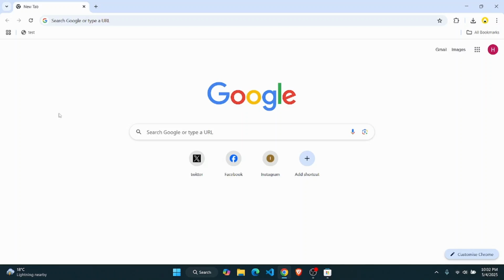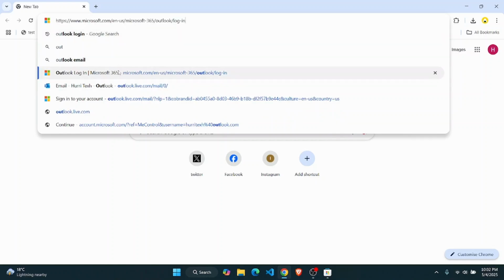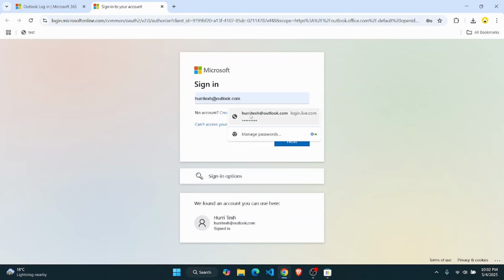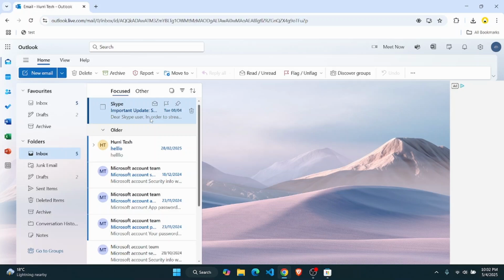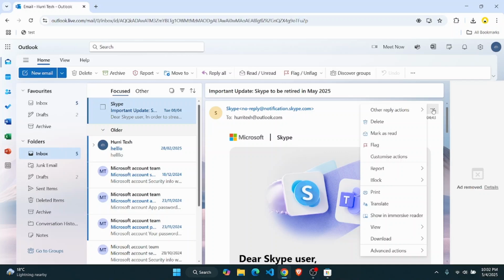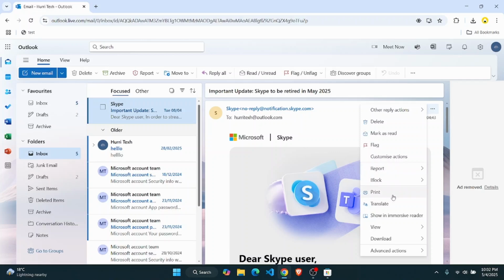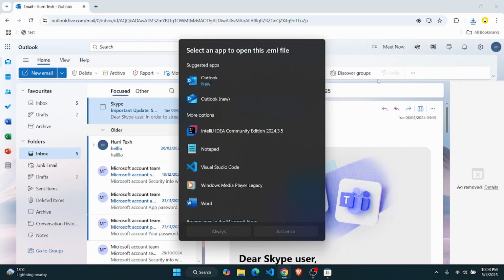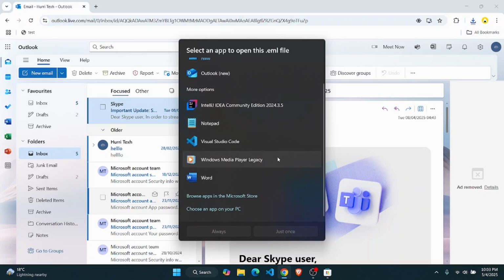How to Download Outlook Email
Learn how to easily download your Outlook emails in this step-by-step tutorial. Whether you're trying to save important messages to your computer, export emails to PDF, or manage your Outlook inbox more effectively, this guide covers all the essential steps.

In this video, you'll discover how to download Outlook emails to your PC, save them as files, and download email attachments. You'll also learn how to export Outlook emails to Gmail and other formats for better organization.

Timestamps:
0:00 Introduction
0:20 Step 1: Accessing Your Outlook Account
0:45 Step 2: Downloading Emails to Your Computer
1:10 Step 3: Exporting Emails to PDF